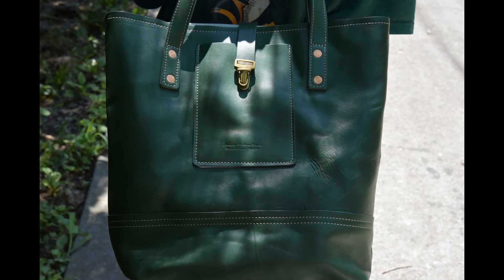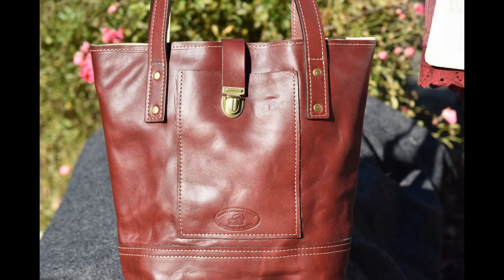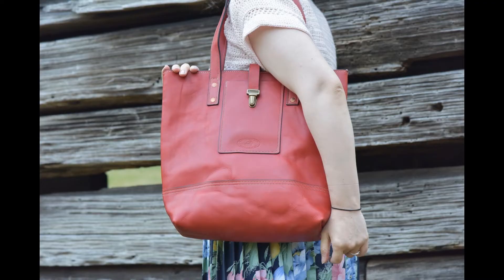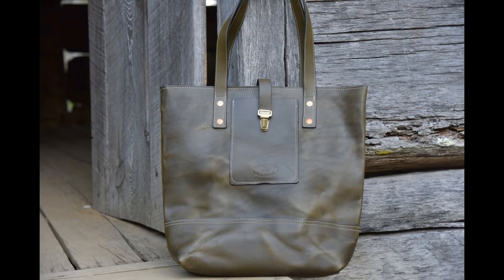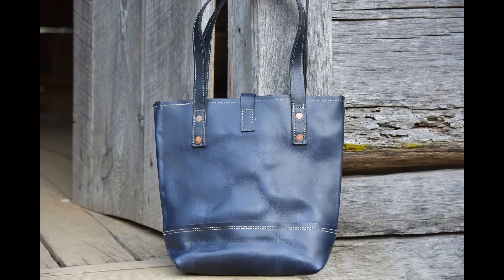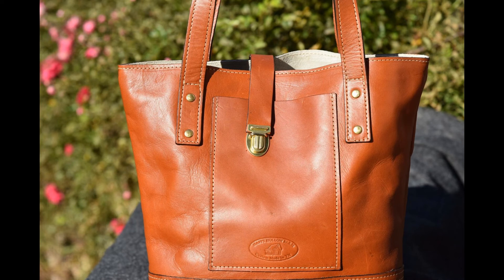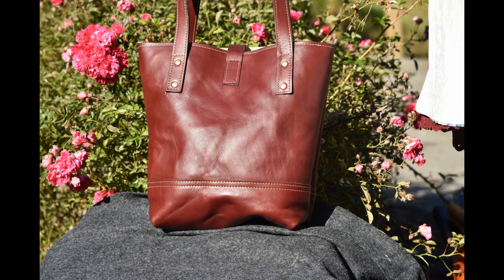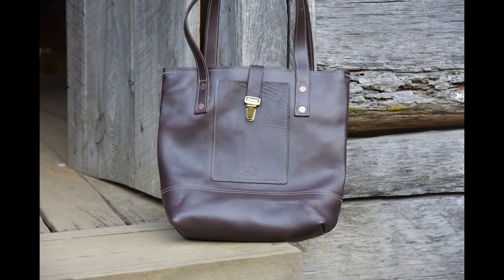LargeToteAudioVideoV2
This classic and elegant large tote bag is crafted from full grain vegetable tanned leather and USA tanned leather for long-lasting use. Handmade in east Tennessee by local artisans, it is fully lined with premium suede and offers a choice of twenty colors of premium leather and two closure options--brass top zipper or premium tuck lock--for versatile storage and carrying capacity.

All totes are lined with suede; however, interior suede lining colors may vary based upon availability.

Available in twenty (20) colors.

Width is 18 inches (457 mm), 12 inches high (304 mm) and 6 inches wide (152 mm).